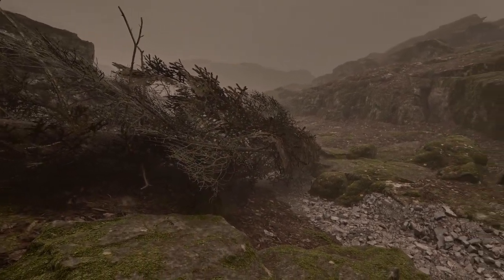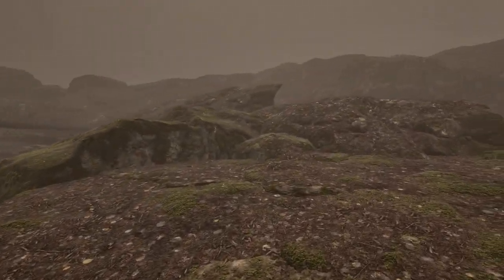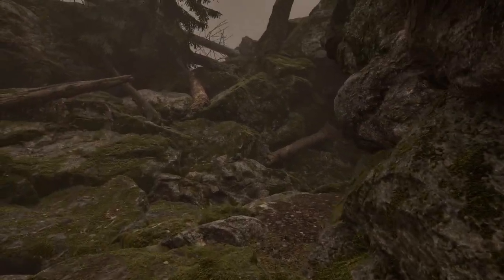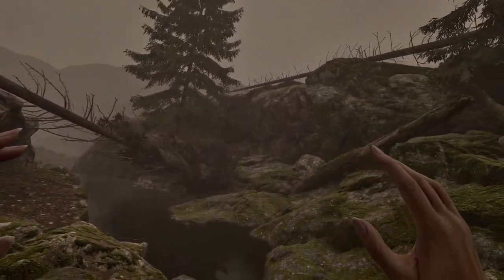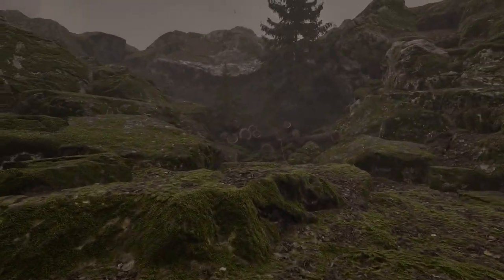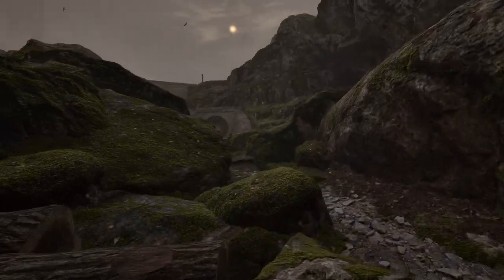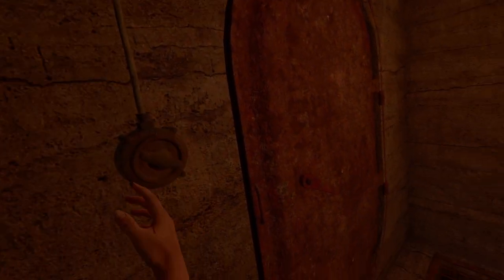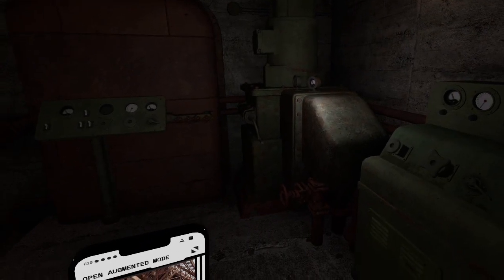The Riese Project - Prologue - Forest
Checking out the Forest location in The Riese Project - Prologue on SteamVR, a VR mystery puzzler.

The Riese Project - Prologue is an adventure VR game you'll never forget. Immerse yourself in a universe full of intriguing puzzles, explore real locations in the quality of Unreal Engine 5, Lumen, and Nanite.
00:00 - Intro